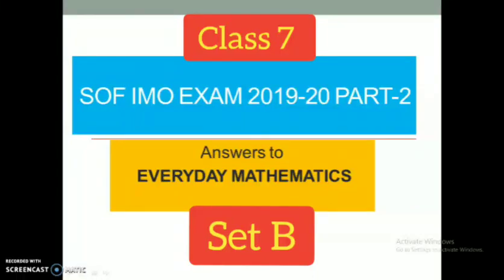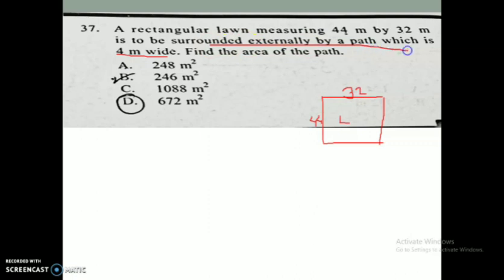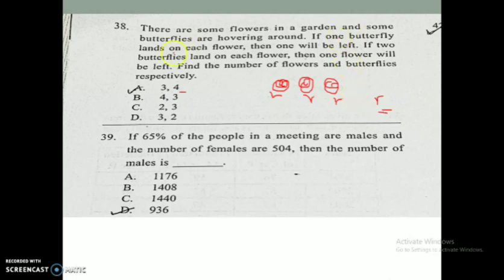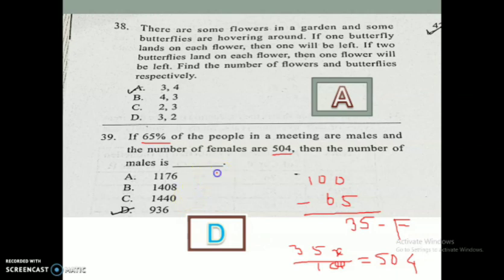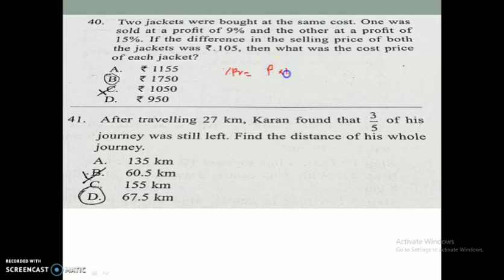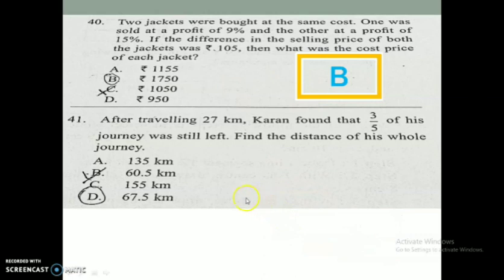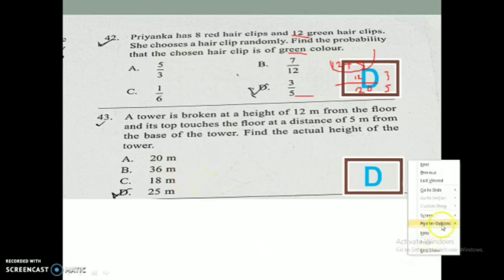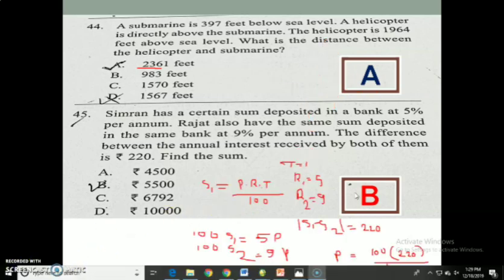Answer key with solutions for IMO Exam Class 7 Set B Everyday Mathematics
Answer key with solutions for IMO Exam Class 7 Set B Everyday Mathematics part 2